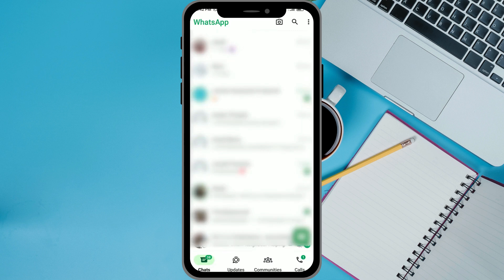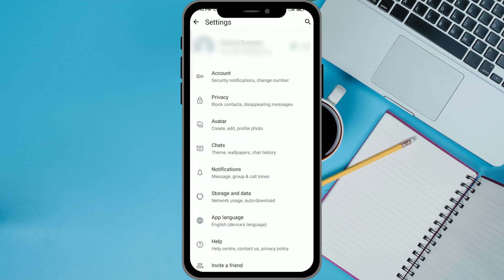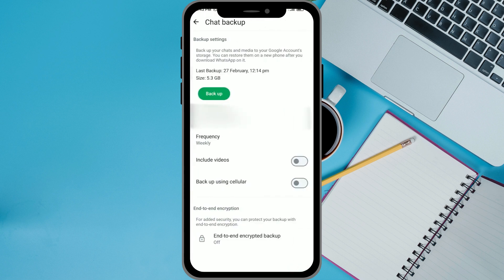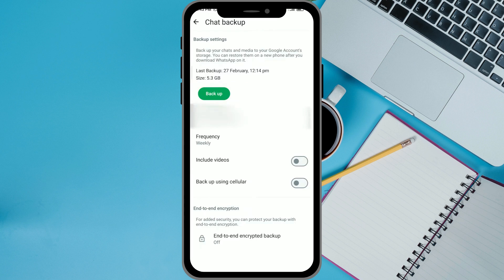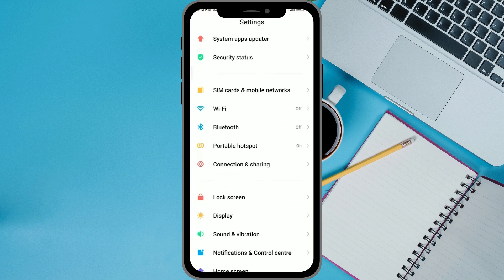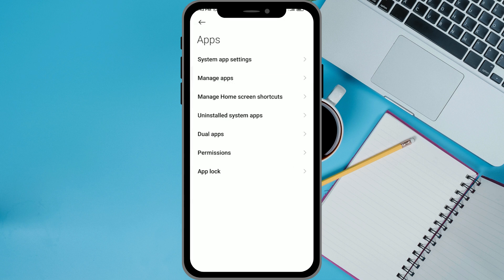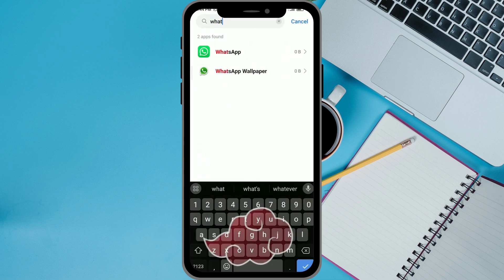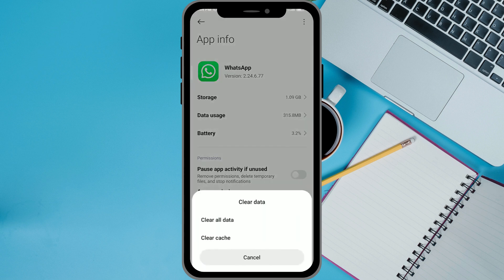How to Remove WhatsApp Group Voice Chat Fast and Easy – Full Guide to Turn Off Group Voice Chat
Thank you! How to Remove WhatsApp Group Voice Chat Fast and Easy – Full Guide to Turn Off Group Voice Chat

In this video, we’ll show you how to remove WhatsApp group voice chat fast and easy. If you're annoyed by the new group voice chat feature in WhatsApp or simply want to disable it, this tutorial will guide you through the exact steps. Whether you’re using Android or iPhone, this fix works across all devices with the latest WhatsApp update.

WhatsApp recently introduced group voice chat, and while it can be helpful, not everyone finds it useful. If you want to stop these chats from appearing or ringing in your group conversations, this video is for you. We’ll walk you through how to mute, disable, or completely turn off group voice chat notifications so you can enjoy a quieter WhatsApp experience.

By the end of this video, you’ll know how to remove WhatsApp group voice chat effectively and prevent it from disturbing your group chats. This method is quick, simple, and requires no third-party apps.

If you found this guide helpful, please like the video, subscribe for more WhatsApp tips, and drop a comment if you have any questions or want us to cover another feature!